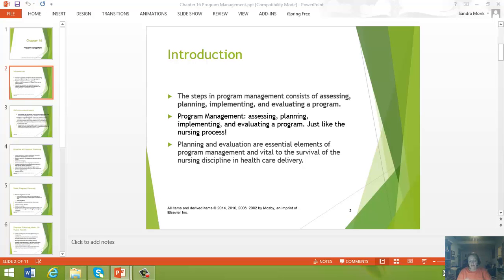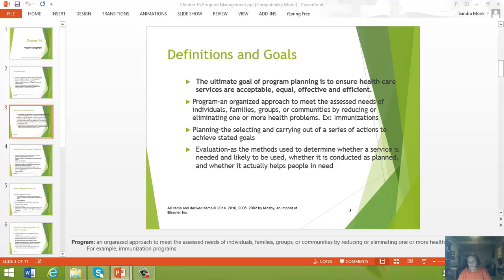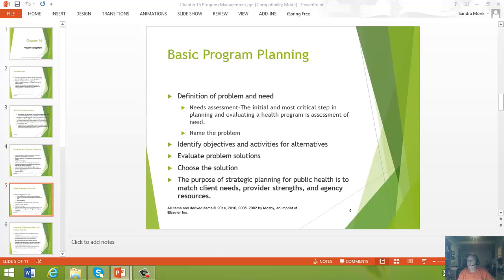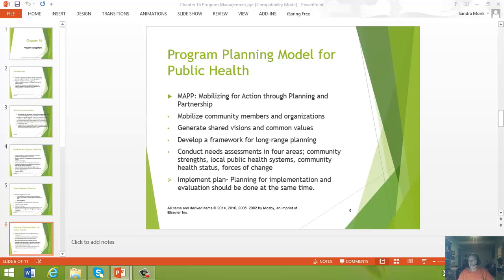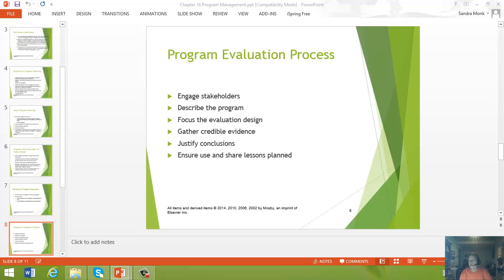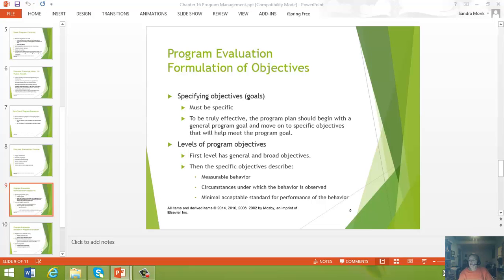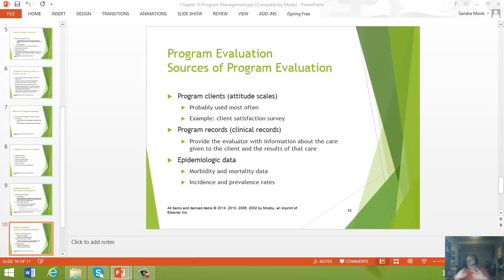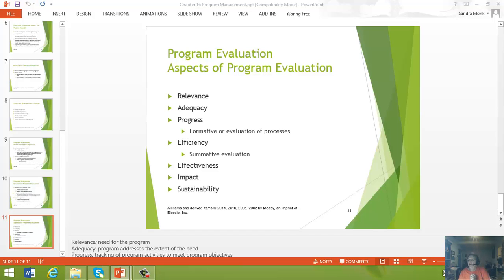Program Management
Community